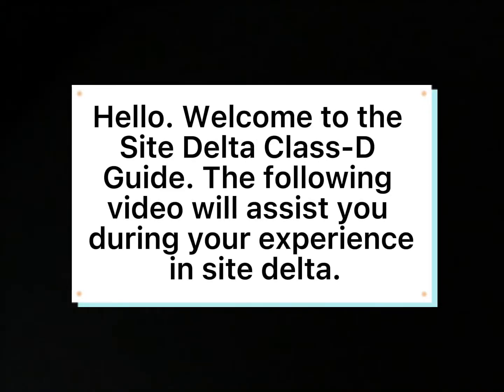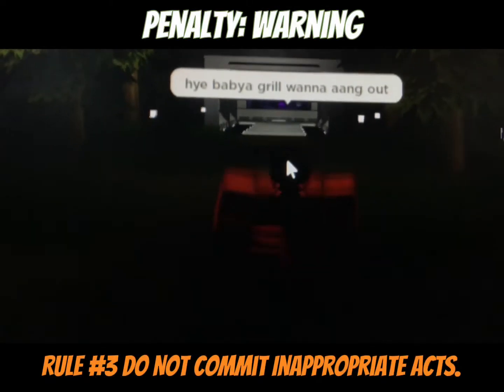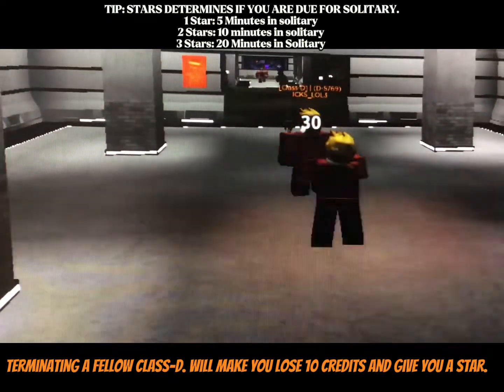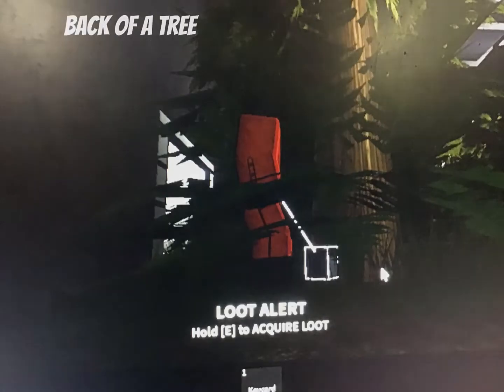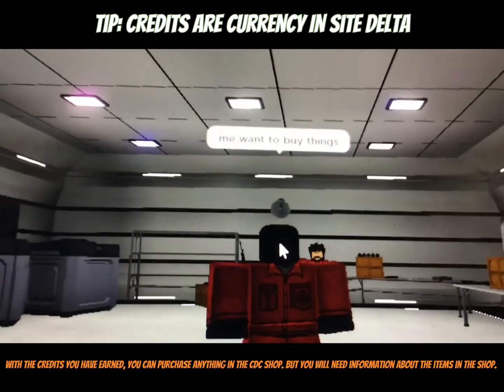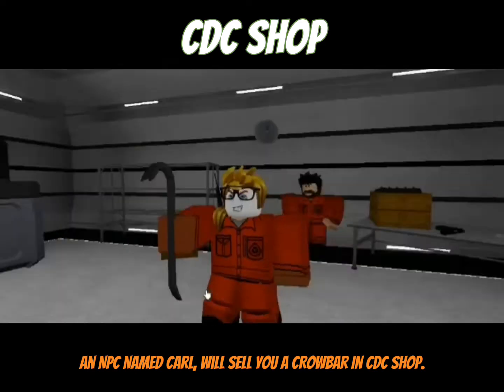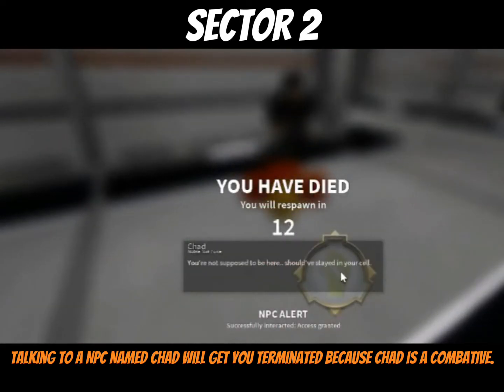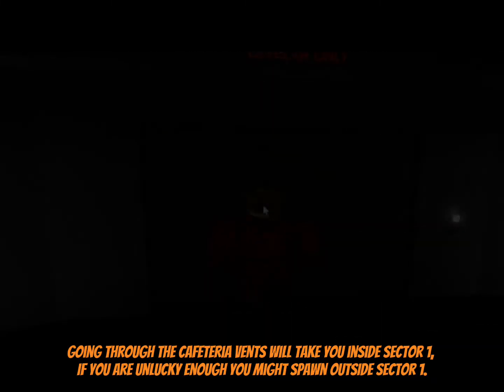Site Delta | Class-D Guide | ogodyes SCP:F [OUTDATED]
If you keep saying “The Video has no good graphics and FPS” my PC Is 4 Years Old and this video took me 2 hours to make I Was in a hurry.
I am planning to Do a remastered in the future.

Join The Site Delta Discord.

If you wanna Join The foundation Instead of being a Class-D. Apply here